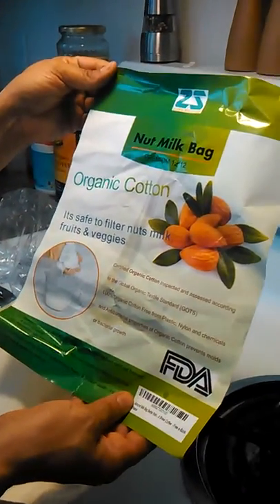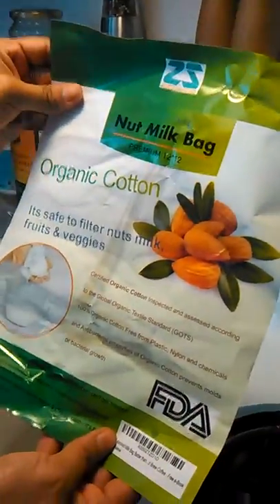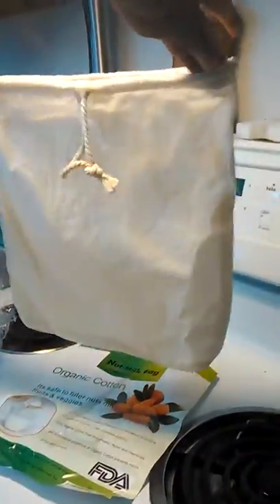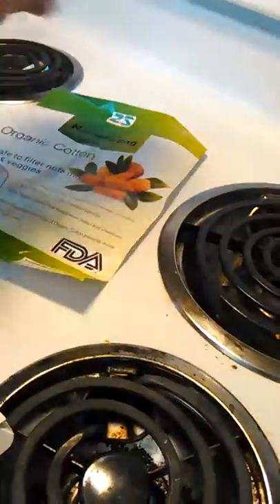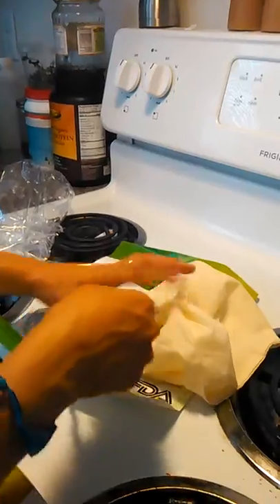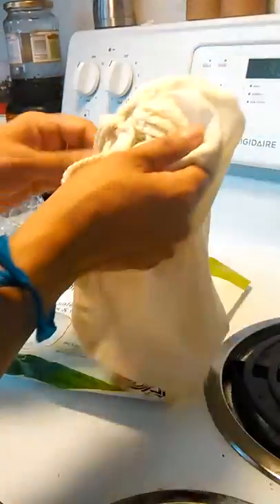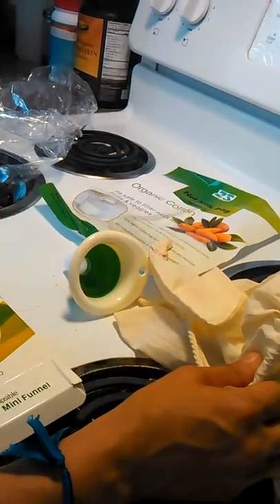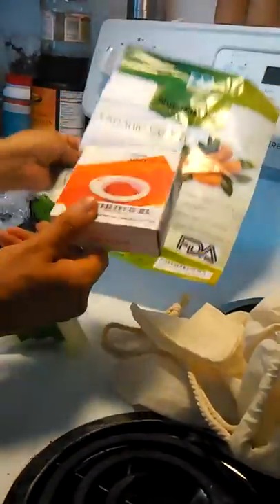Zilpy Solutions Nut Milk Bag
Nut Milk Bag Better than Ordinary Almond Milk Bag - Made from Organic Cotton - Free Funnel. 12"x12" Food Strainer for Cheesecloth, Sprout Bag, Juice,
Sold by: Zlipy Solution
$15.95

Fresh Home Made Almond and then some Beverages!!
The Nut Milk Bag is going to be better than buying my almond milk in the stores.  Although the Almond milk I buy is usually organic, there are still ingredients in the milk that I am not quite sure they are there – like carageenan.  Sounds and looks too much like a carcinogen.  What is this and why do I need this in organic nut milk?  I can't wait to try my fresh almond milk made at home.  I am looking forward to my children not knowing the difference!
Or maybe noticing the difference in a good way! What I appreciated the most is that they milk nut bag came with a funnel.  While I was doing the video review I thought somehow the funnel attached to the bag.  However, after some thought, I figured the funnel is used on a jar where one collects the nut milk.   So are you not grateful that you have read this review and looked at the photos  instead of just looking at the video? You're Welcome!
I did not receive the recipe book that was supposed to be included with this but not to worry if this happens to you just go online and there are many, many, many recipes to try. Choose one or a few to master.
I received this Nut Milk Bag via a promotion for a discount in exchange for my most honest opinion.  I was not required to give a positive review and I can update it at will, at any time.  I do not have a direct relationship to the sellers.